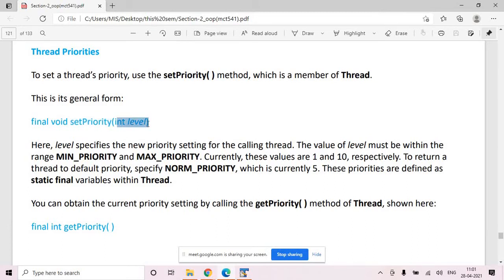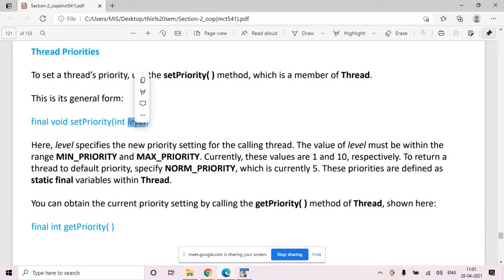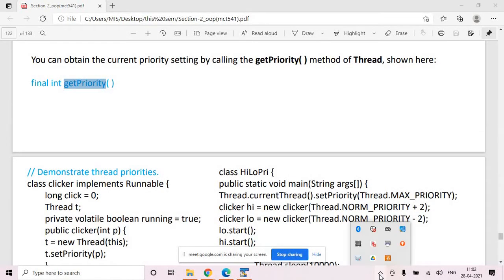Lecture - 28 Multithreading contd...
Thread Priorities
Thread Synchronization
Interthread communication